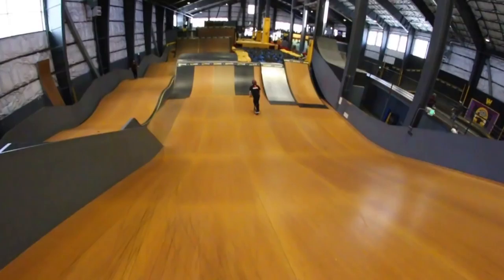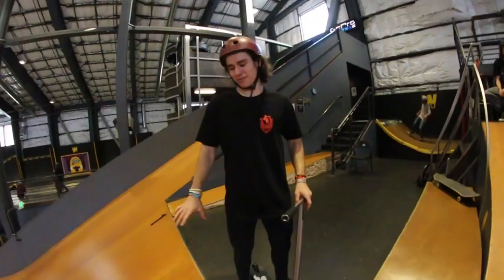Calling The Shots| Chris Farris vs Robby Mier |BANGERS ONLY| Woodward Edition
Today Chris Farris and Robby Mier go head to head in a game of Calling The shots over at Woodward Tahoe! This is one of the most insane Calling The Shots videos to date! Bangers only & with the other person deciding the set, huge crashes, lands and WORLDS FIRSTS get landed within this video!